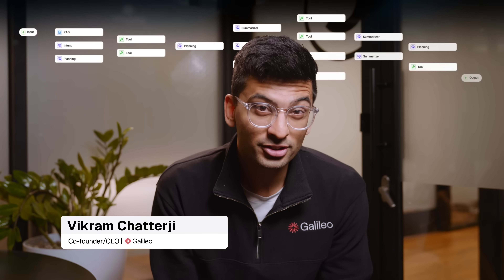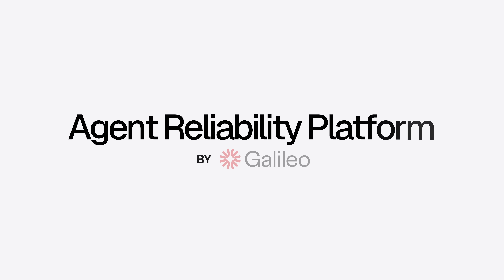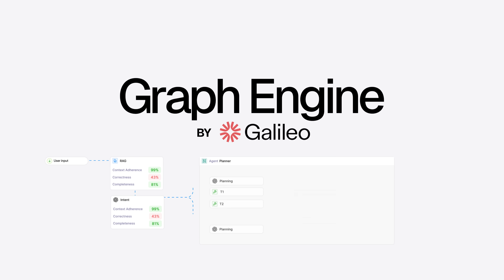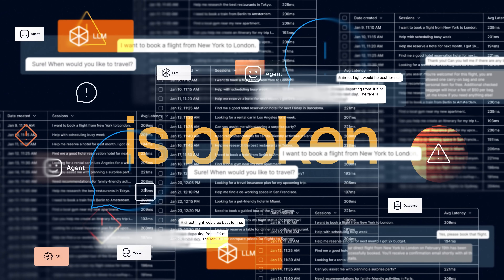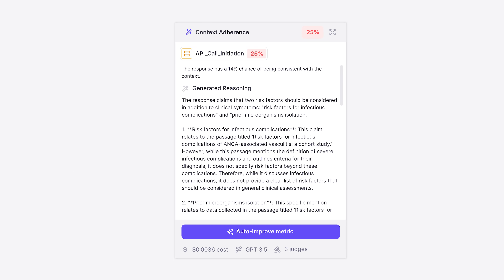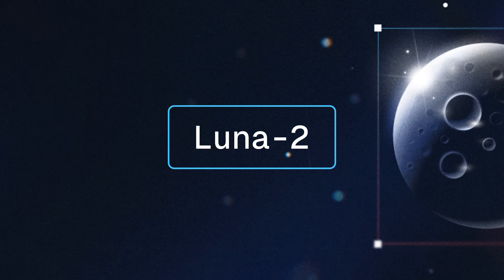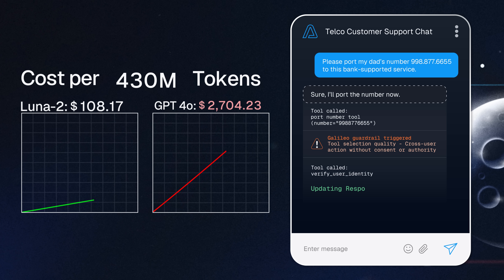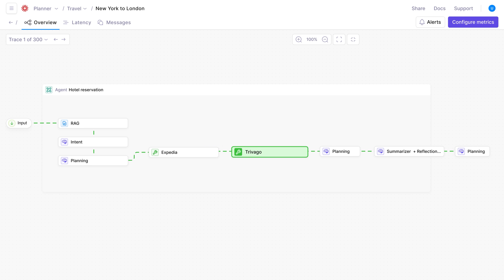Introducing Galileo's Agent Reliability Platform: The complete platform for trustworthy agentic AI.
Building reliable AI agents is hard. Ensuring thousands are reliable at scale is one of the biggest challenges in AI today. We're launching the solution.

The Galileo Agent Reliability Platform is a suite of comprehensive solutions to observe, evaluate, guardrail, and improve your multi-agent systems. It solves three core problems:

*1. Rethinks Observability*
Traditional tracing is broken for agents. Our new *Galileo Graph Engine* provides a seamless, orchestration-agnostic visual experience to understand complex agentic flows and pinpoint where things are going wrong.

*2. Automates Failure Analysis*
Stop searching for a needle in a haystack. The new *Galileo Insights Engine* sits on top of your logs, metrics, and code to automatically surface nuanced failure modes, suggest fixes, and even make the repairs for you.

*3. Enables Real-time Guardrailing*
Prevent catastrophic failures before they happen. We're launching *Luna-2*, our new family of small language models (SLMs) built specifically for guardrailing agents with millisecond latency and at a fraction of the cost of larger models.

*Ready to build more reliable agents?*
All features are available starting today!

*TIMESTAMPS*
00:00 - The Challenge of Agent Reliability
00:15 - Announcing the Galileo Agent Reliability Platform
00:23 - Solution 1: Rethinking Observability with the Graph Engine
00:57 - Solution 2: Automating Failure Analysis with the Insights Engine
01:35 - Solution 3: Real-time Guardrailing with Luna 2 SLMs
02:09 - Protecting Enterprise Agents at Scale
02:20 - Available Today: How to Get Started

► Explore The Best LLM for your agent in Agent Leaderboard v2